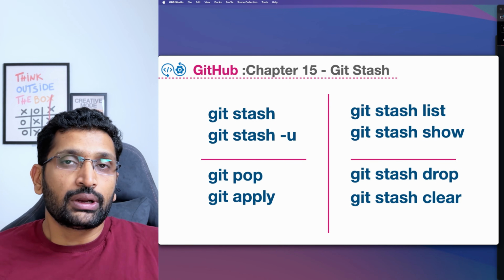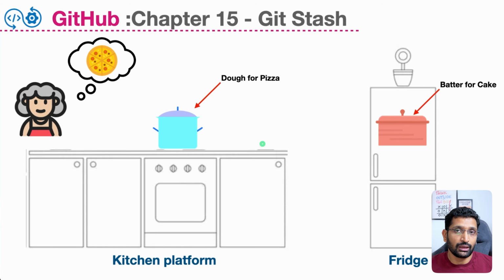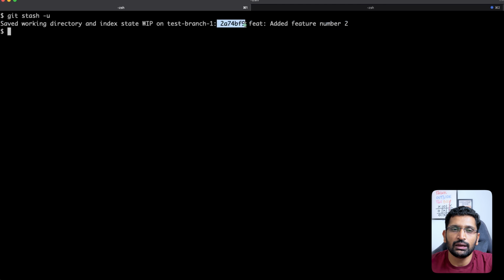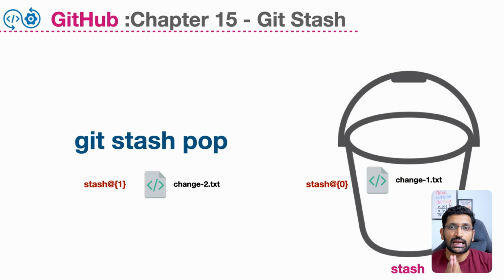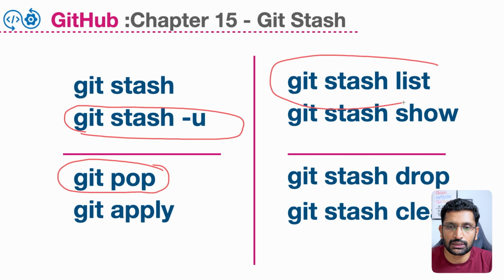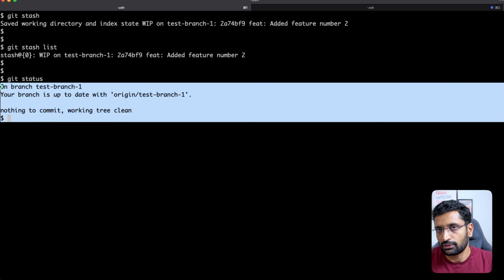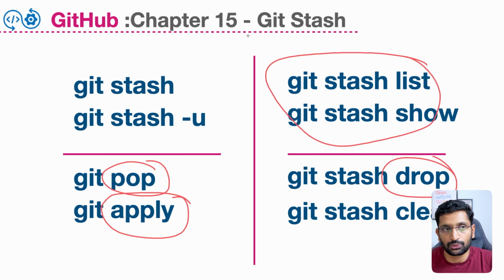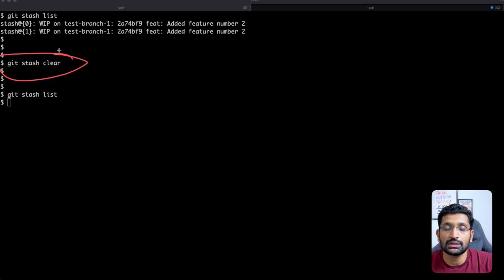Git Stash | DevOps Master Course | Day-14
Of course. Here is the final version with the angle brackets removed to ensure it's accepted by YouTube.

Video Title Suggestion:

Git Stash Tutorial: Save Changes Without Committing | DevOps Course [Day 14]

YouTube Description:

🐛 Ever been deep in a feature, with changes everywhere, and suddenly you get an urgent request to fix a bug on another branch? What do you do? Make a messy, incomplete commit? Panic? There's a better way: git stash.

Welcome to Day 14 of our complete DevOps course! Today, we're mastering git stash, one of the most practical and life-saving commands in a developer's toolkit. Learn how to safely shelve your work-in-progress, switch contexts with a clean working directory, and re-apply your changes later without losing a single line of code.

✅ What You Will Master in This Video:

This isn't just a basic overview. We're diving deep into the power of stashing to make you a more flexible and efficient developer. By the end of this detailed tutorial, you will know how to:

🤔 Understand the "Why": Learn the core problem git stash solves—handling a dirty working directory when you need to switch tasks.
💾 Save Your Work: Use the basic git stash command to save both staged and unstaged changes.
🏷️ Stash with a Message: Make your stashes easy to identify using git stash save "Your descriptive message".
📜 List Your Stashes: View your stack of stashed work with git stash list.
🚀 Re-apply Your Changes: Understand the critical difference between git stash pop (apply and delete) and git stash apply (apply and keep).
🔍 Inspect a Stash: See what changes are inside a stash before you apply them using git stash show -p.
✨ Handle Untracked Files: Learn how to include new, untracked files in your stash with the -u flag.
🧠 Pro-Move - Branch from a Stash: Discover the powerful git stash branch your-branch-name command to turn a stash into its own feature branch.
⚠️ Deal with Conflicts: Confidently handle merge conflicts that can occur when applying a stash.
🗑️ Clean Up Your Stash Stack: Know when and how to use git stash drop and git stash clear to keep things tidy.

💬 Connect & Support:

If this video helped you master context switching with Git, please consider:

👍 LIKING the video to help it reach more developers.
💬 COMMENTING below with your most common use case for git stash!